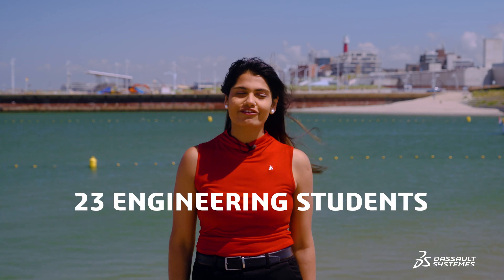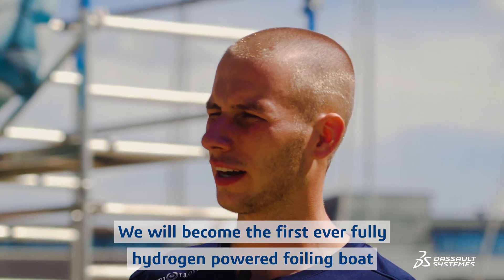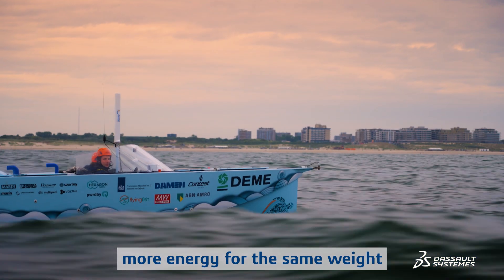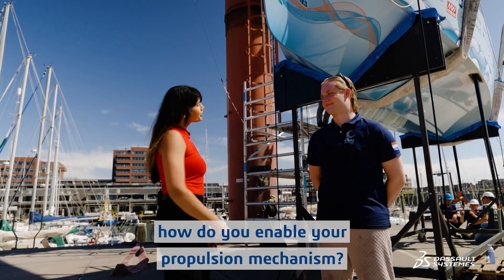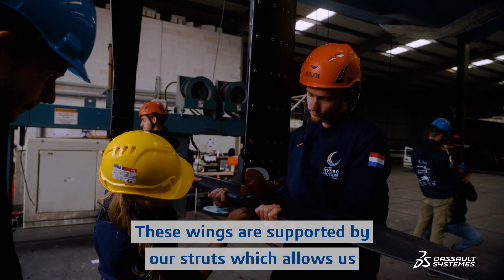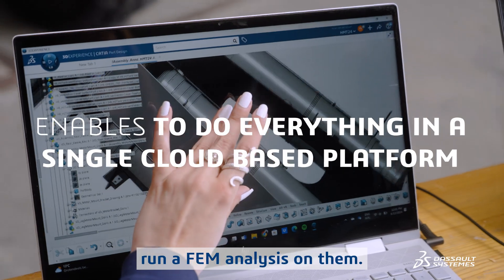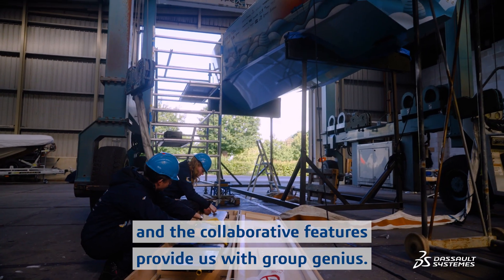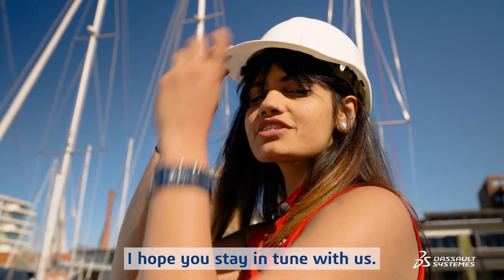HydroMotion Team Customer Story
The 2024 TU Delft Hydro Motion Team, a team of 23 talented engineering students, is pushing the boundaries of maritime innovation. Their objective? To cross the North Sea in the world’s first foiling hydrogen-powered boat.

Are you ready to join the force of game changers?

🎓About 3DEXPERIENCE Edu: In a constantly changing world, full of opportunities, 3DEXPERIENCE Edu is your dedicated place to upskill, reskill, and reveal your talent to shape a more sustainable future!
3DEXPERIENCE Edu features unique learning experiences for the brands you love, like SOLIDWORKS, CATIA, SIMULIA, and BIOVIA… powered by the 3DEXPERIENCE Platform!